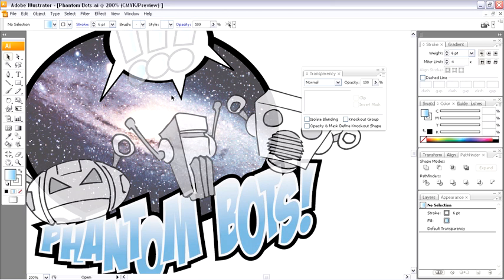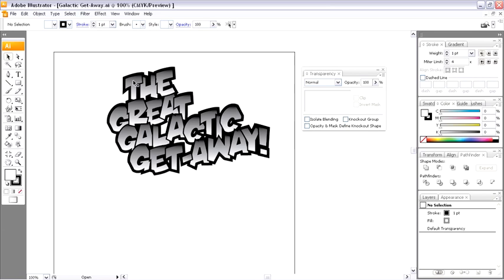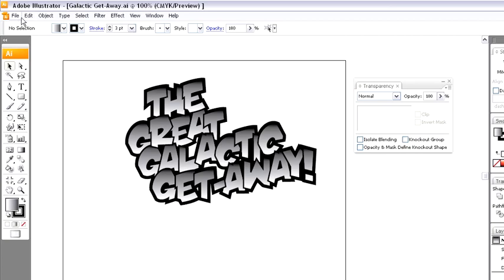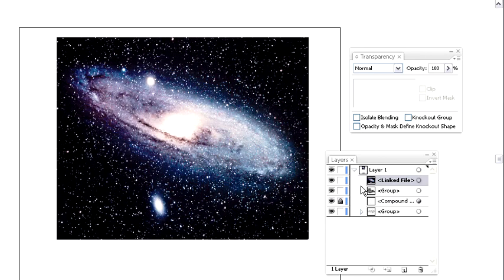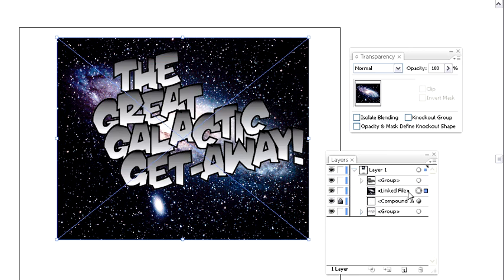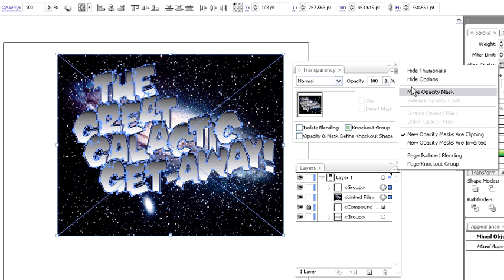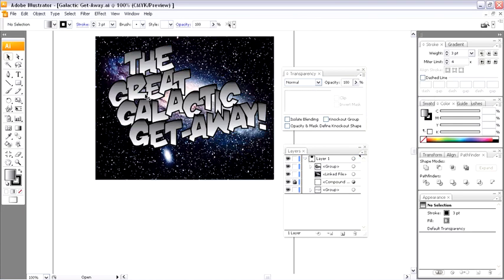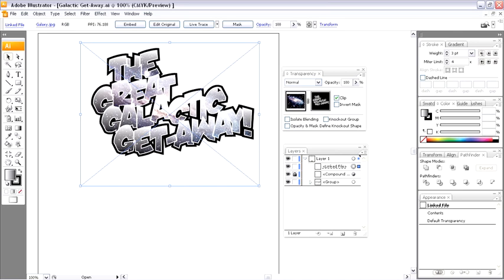CH06 -05 Filling An Opacity Mask With An Image